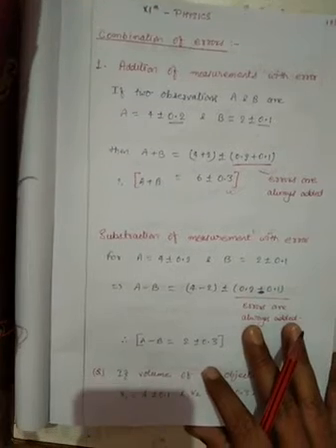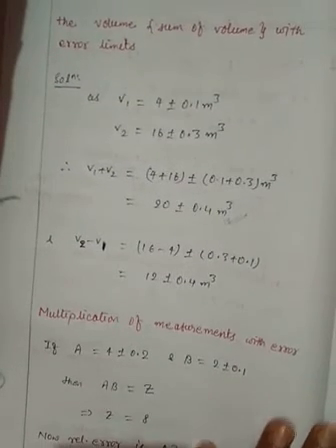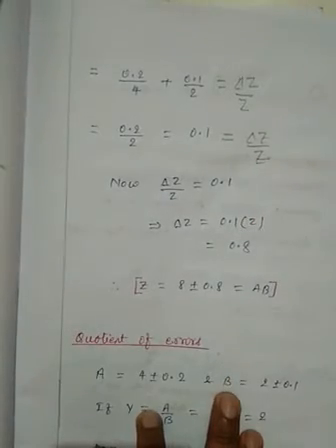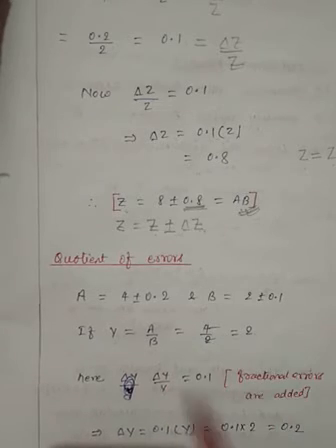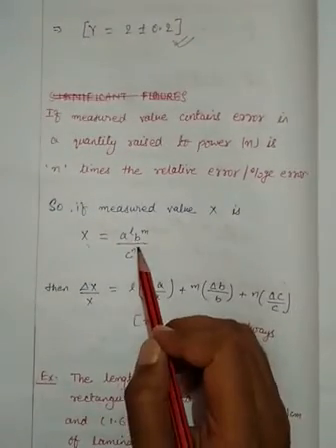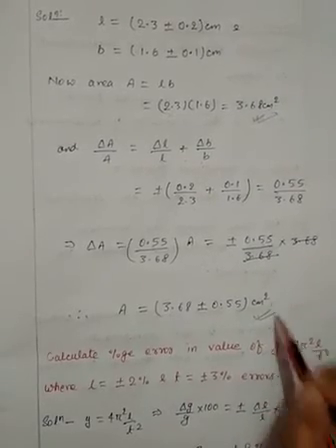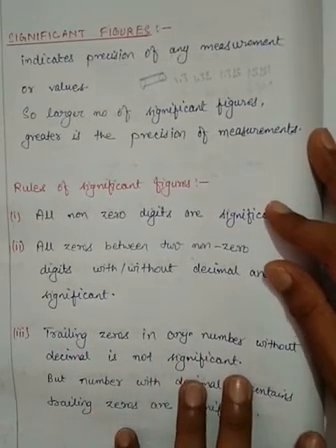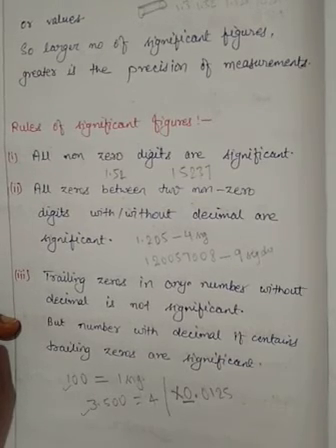May 19, 2020